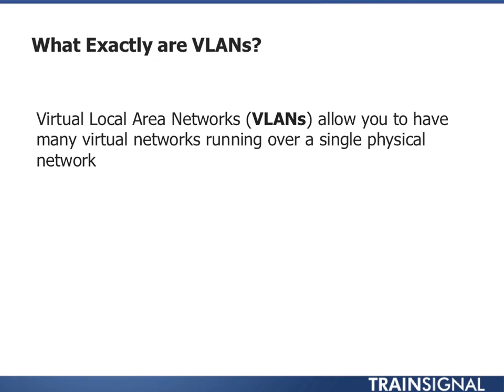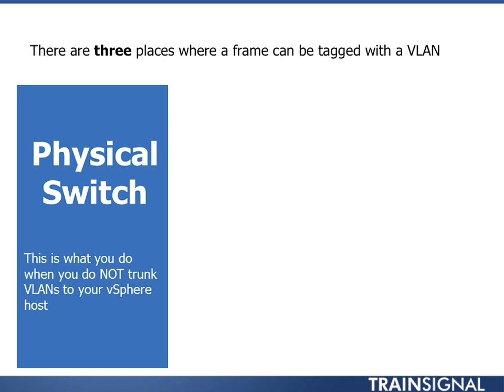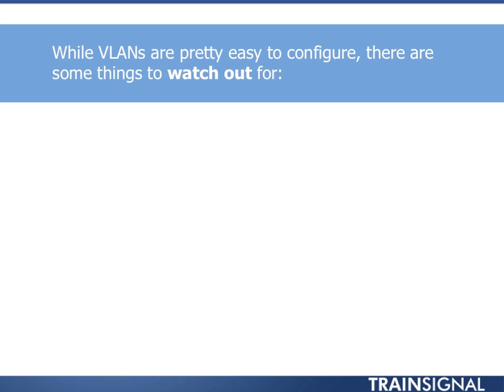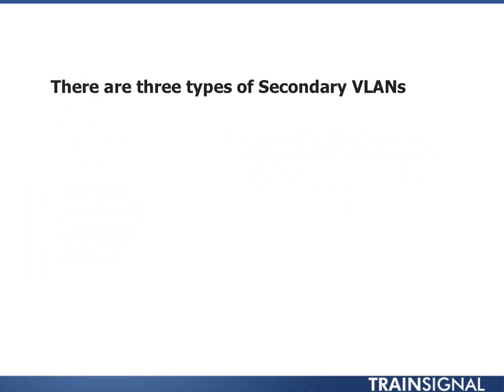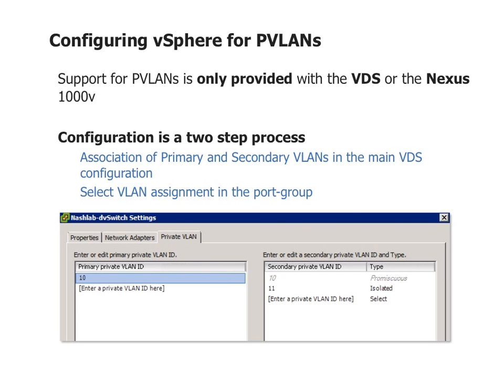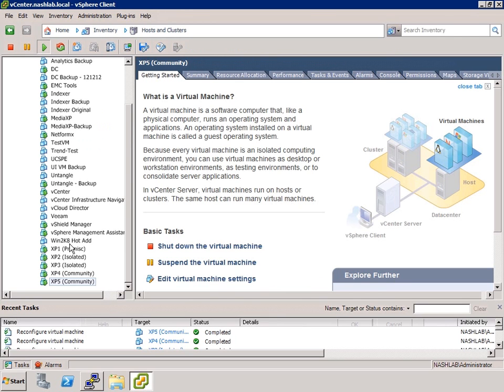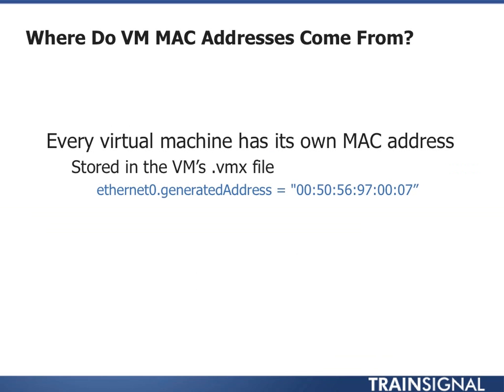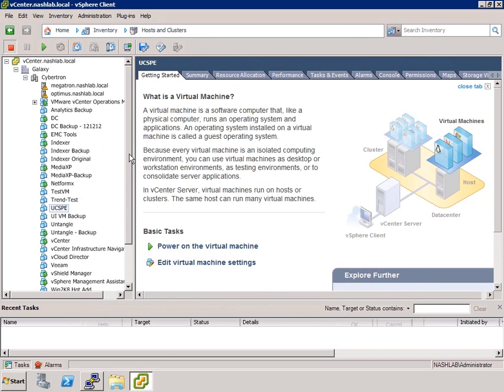Configuring & Using VLANs, PVLANs inVMware vSphere | vmworld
Vmare Vsphare
Computer Network